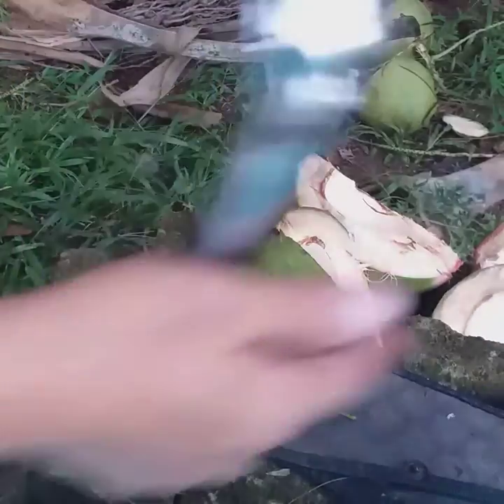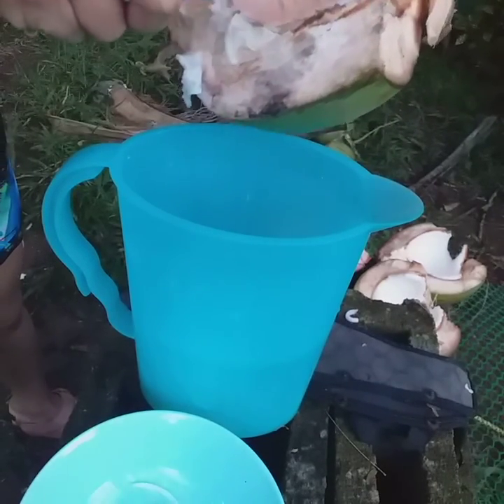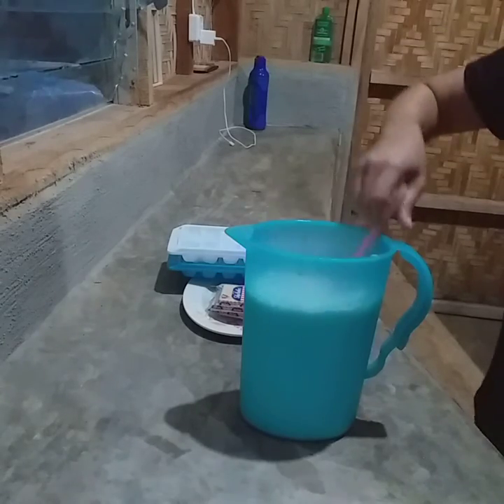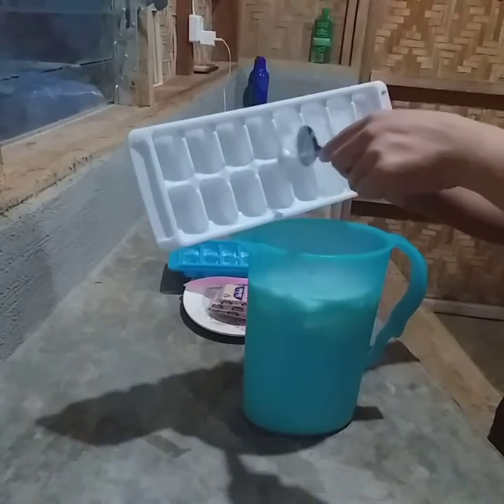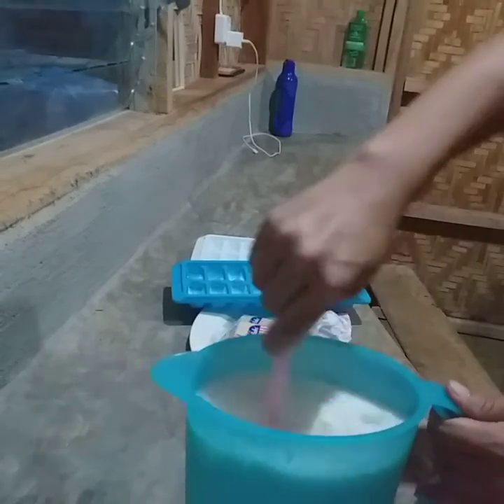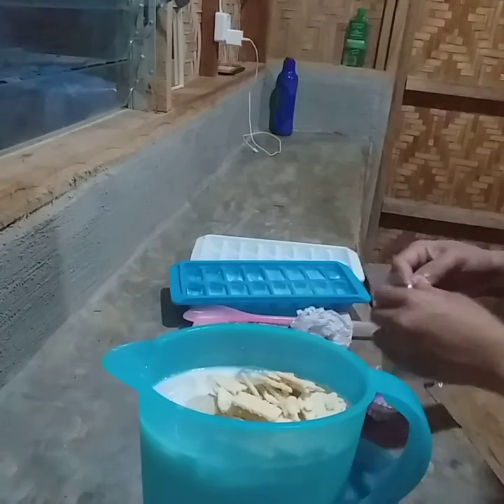2nd part I add Milk,crackers and ice so Lami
delicious young coconut full of vitamins